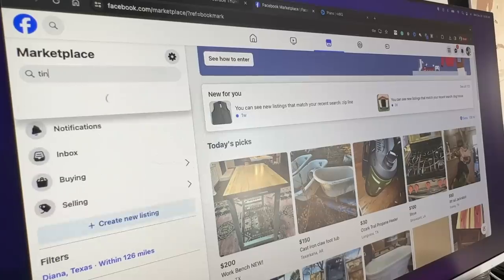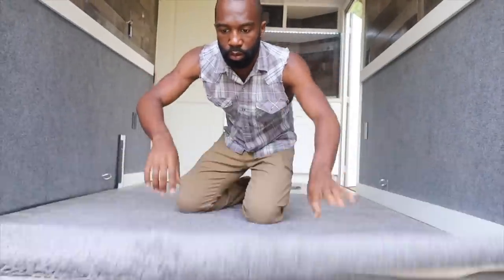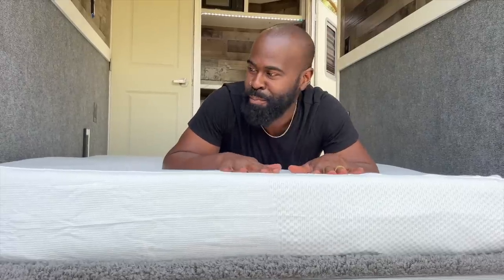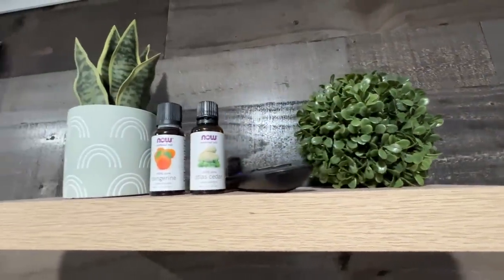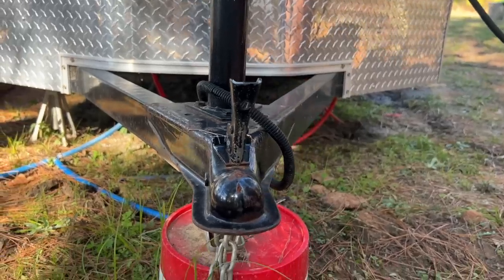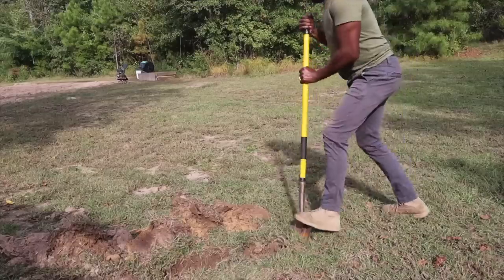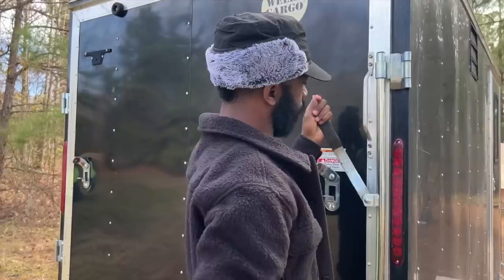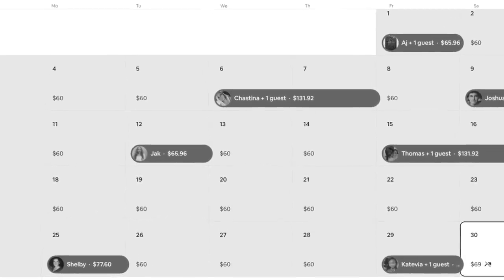Converted A Cargo Trailer Into A Stealth Tiny House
In this video, we'll show you how we converted a cargo trailer into a stealth tiny home. We purchased this trailer in 2021 in Georgia and finally got around to finishing it out. By using clever design, we were able to turn this trailer into a tiny home for our homestead. This conversion is inspired by Japanese tiny living and you can take it almost everywhere.

If you're looking for a way to downsize and simplify your life, then this conversion is the perfect solution for you. Watch this video and see how we were able to convert a cargo trailer into a stealth tiny home that's perfect for anyone looking for a simple, low-maintenance solution to their housing needs.